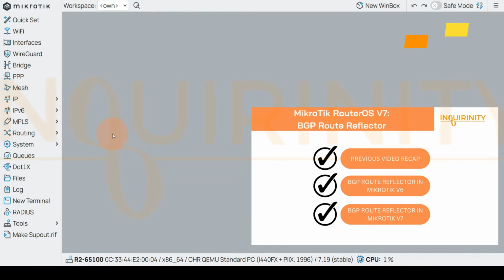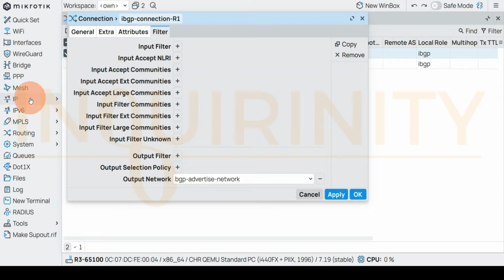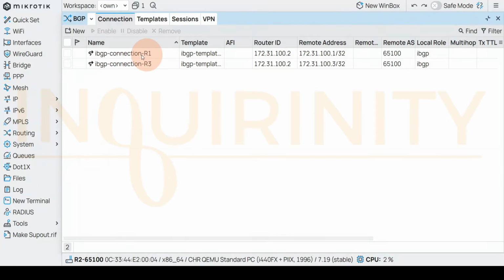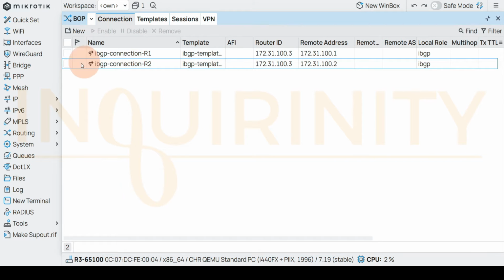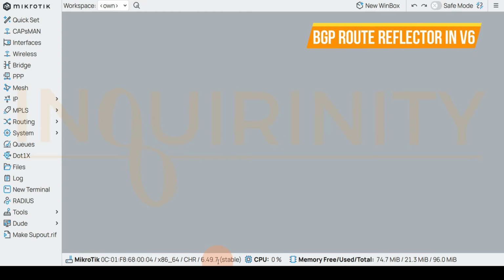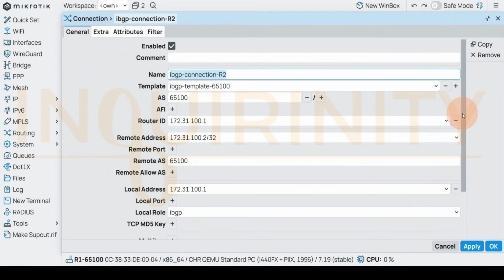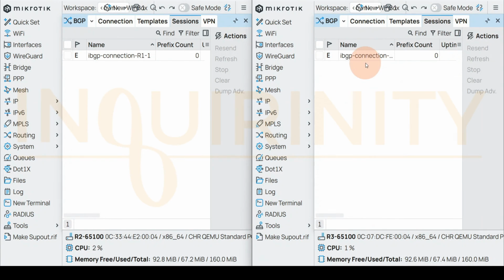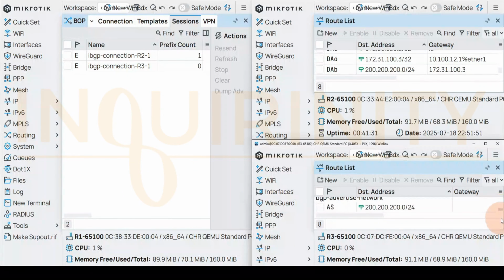MikroTik RouterOS Version 7 BGP Route Reflector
Credits:
Thumbnail: Canva

This video tutorial is part of a series of demo on MikroTik RouterOS version 7

Topics discussed:
MikroTik v7 Recap
MikroTik BGP v6 Route Reflector
MikroTik BGP v7 Route Reflector